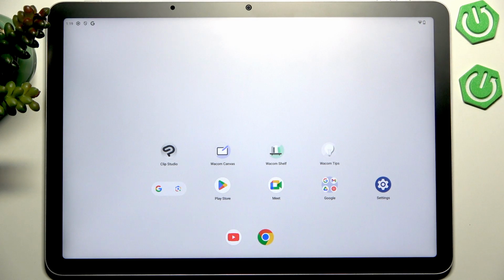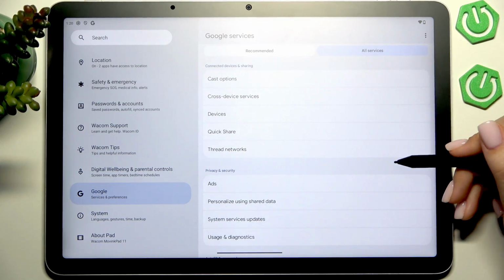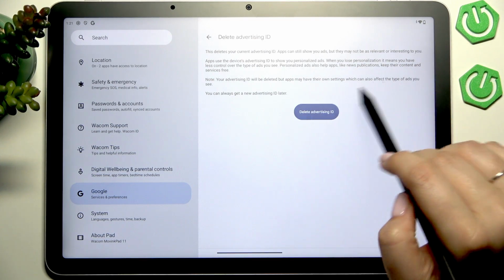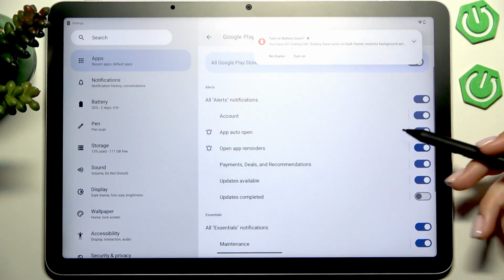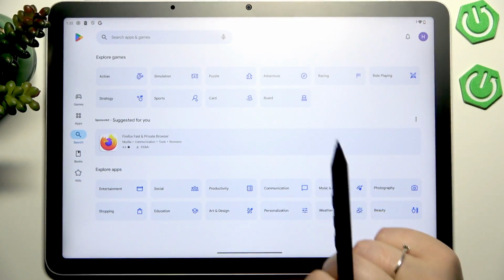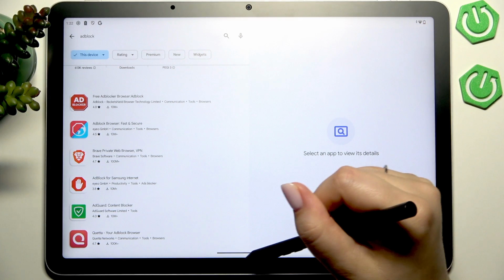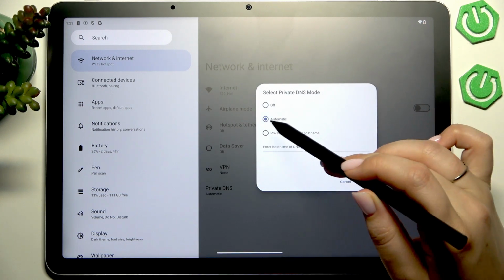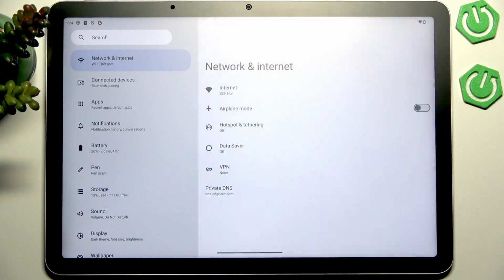WACOM MovinkPad 11 – How to Turn Off Ads and Ad Personalization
If you want to reduce or turn off ads and ad personalization on your WACOM MovinkPad 11, this video will show you all the steps you need. Learn how to reset and delete your advertising ID, limit personalized ads, manage app notifications to block ad alerts, install trusted ad blocker apps, and use private DNS settings to block ads system-wide. We also cover how to find alternative apps without ads for a cleaner experience. Follow these easy instructions to make your WACOM MovinkPad 11 more private and less cluttered by unwanted advertisements. This guide is perfect for anyone looking to improve privacy and enjoy a smoother experience on their WACOM MovinkPad 11.

How to turn off ads on WACOM MovinkPad 11?
How to disable ad personalization on WACOM MovinkPad 11?
How to block notifications from ad apps on WACOM MovinkPad 11?

0:00 Introduction
0:08 Open Settings and Access Google Ad Settings
0:30 Reset and Delete Advertising ID
1:10 Manage App Notifications for Ads
1:40 Install Ad Blocker Apps
2:20 Find Alternative Apps Without Ads
2:50 Set Up Private DNS to Block Ads
3:40 Troubleshooting Private DNS Issues
3:55 Summary